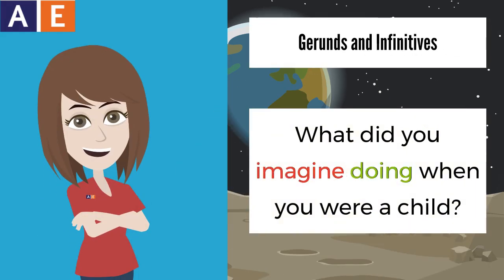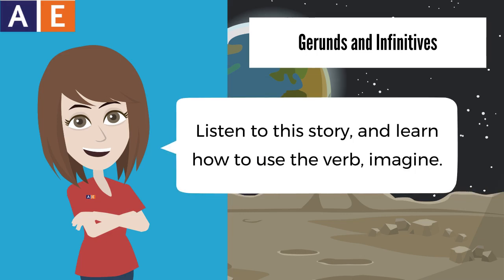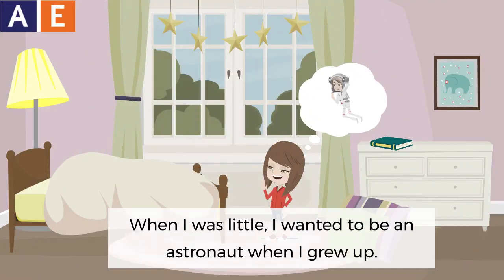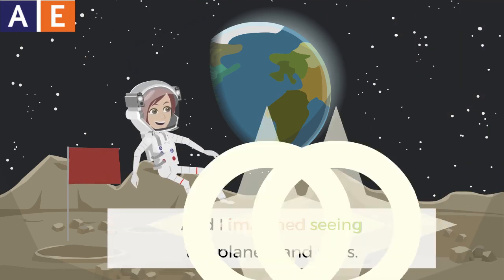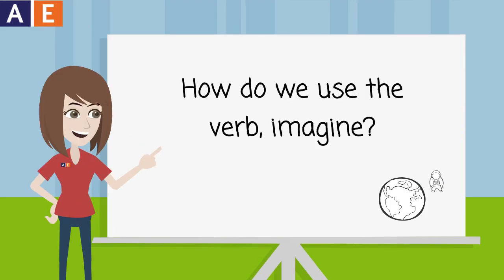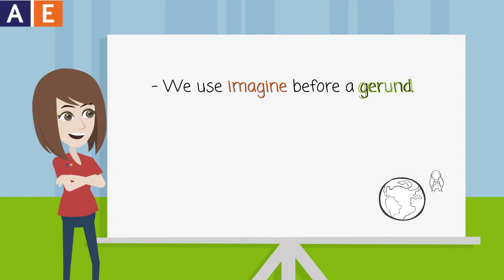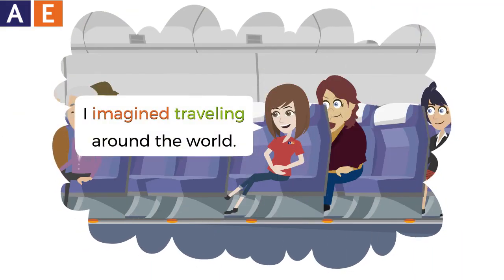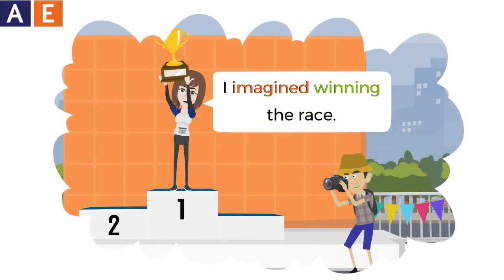English Language Grammar: Gerunds and Infinitives after "Imagine"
When you were young, what did you imagine doing as an adult? In this video, we’ll learn how to use the verb “imagine” with gerunds.